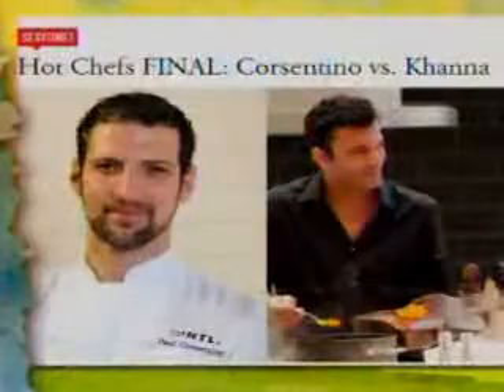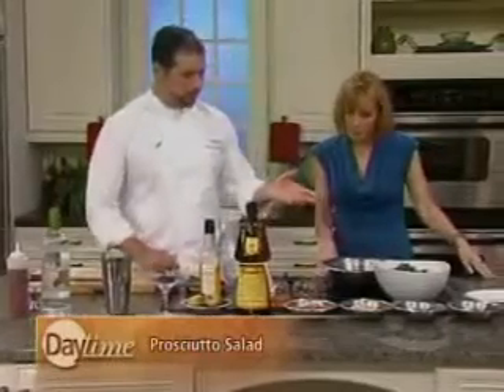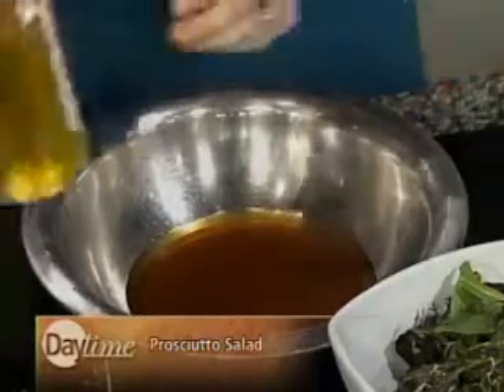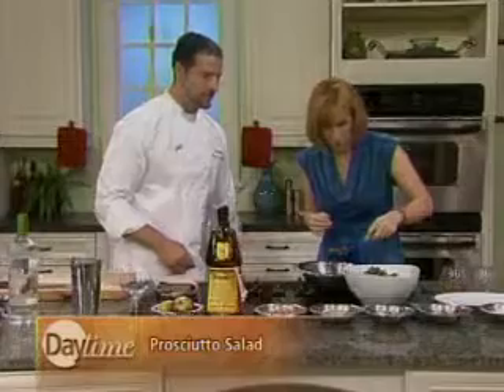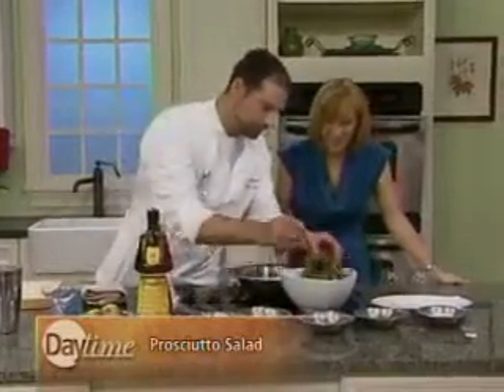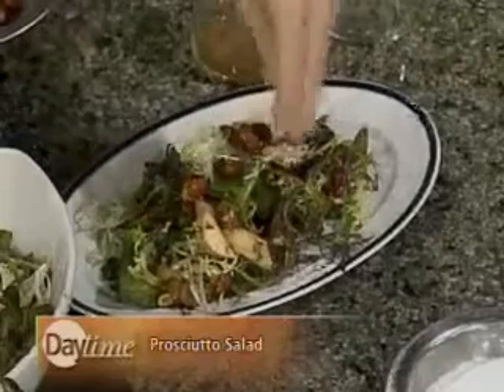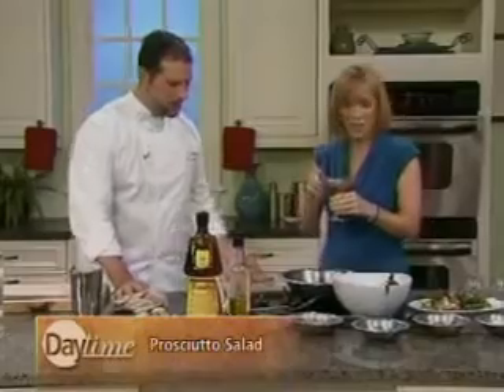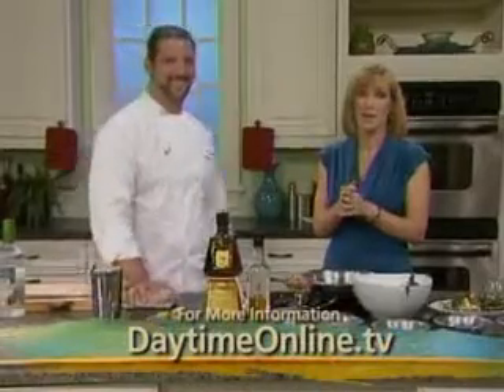Executive Chef Paul Corsentino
Executive Chef Paul Corsentino Prepares Prosciutto Salad with Hazelnut Vinaigrette and Frangelico Fall Basket Cocktail to celebrate the first ever National Hazelnut Month